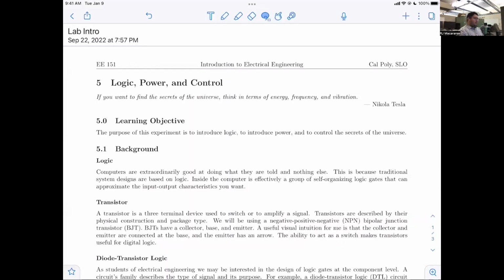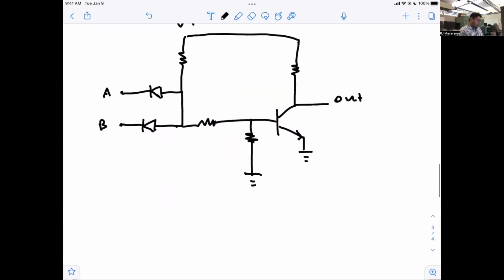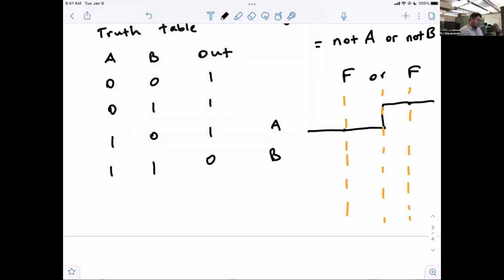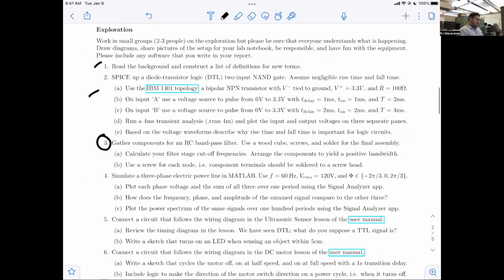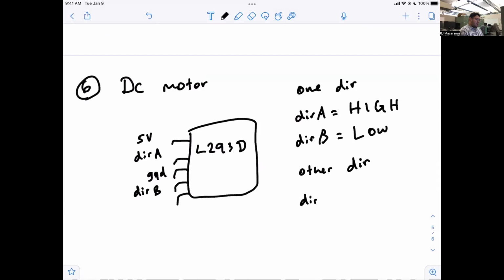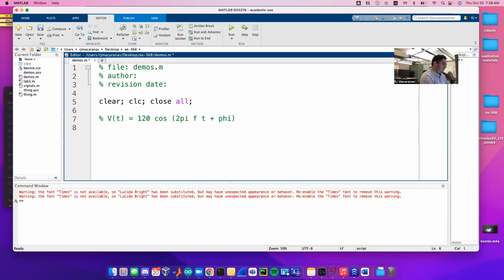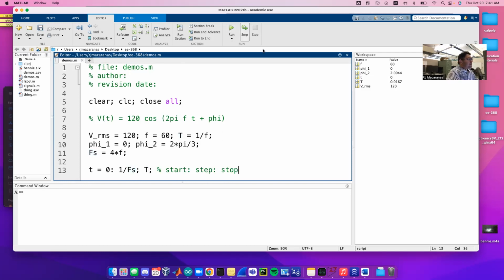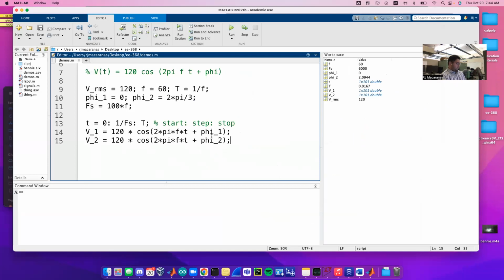5. Logic, Power, and Control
EE 151. Introduction to Electrical Engineering Lab.

Activity for module 5 discussion, logic gate examples, LTspice tips, MATLAB signal analyzer example.